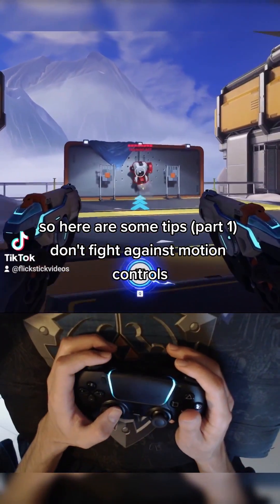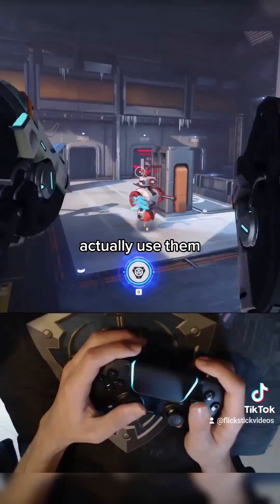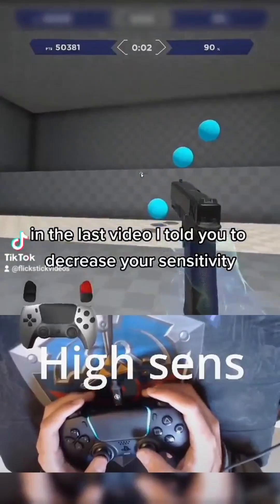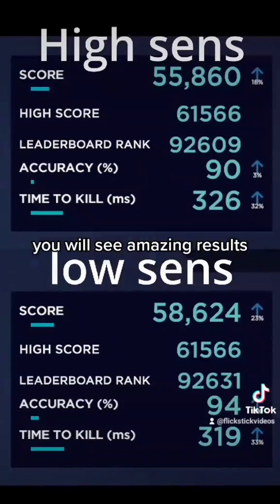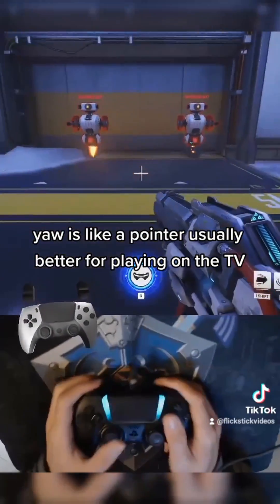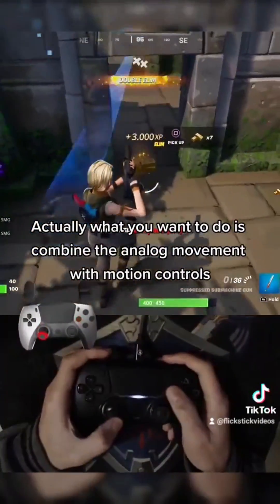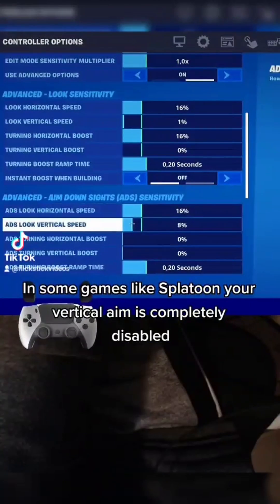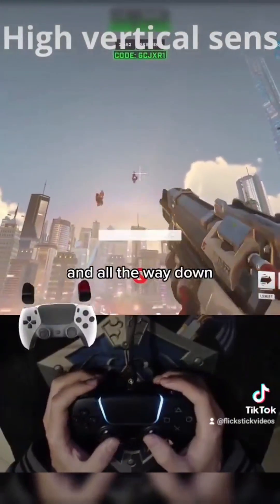How to Get Better With Motion Controls: Part 1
FAQ:
Q: Can gyro be used on consoles?
A: Yes, but it's only available on a limited list of games. If you want it for your favorite game, ask the developers about it.

Q: Can I use your configs on non-steam games?
A: Yes! Just change the name of the non-steam game to the steam ID of that game (that you can easily find on SteamDB), and you'll have access to all community configs. If the steam overlay doesn't work, try using a program called GLOSSI.

Q: Can gyro emulate the right analog stick?
A: It can, but it's not ideal. My configurations all emulate a mouse, unless stated otherwise.

Q: When I press the “home” button in-game, nothing happens. (PC only)
A: make sure that the drivers of your controller are active by going to: Steam, Settings, Controller, enable Steam Input for the controller that you are using.
Also, activate “Use Big Picture Overlay when using a controller” by going to Steam, Settings, In-Game.